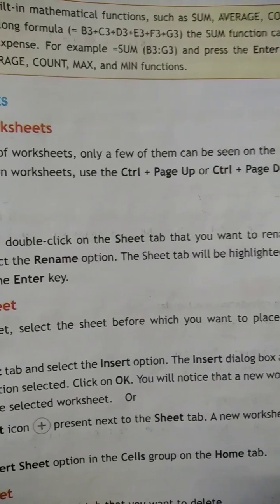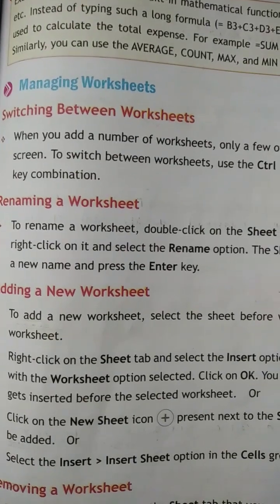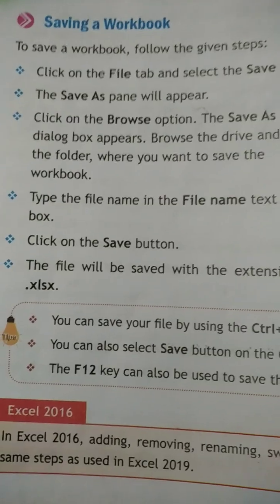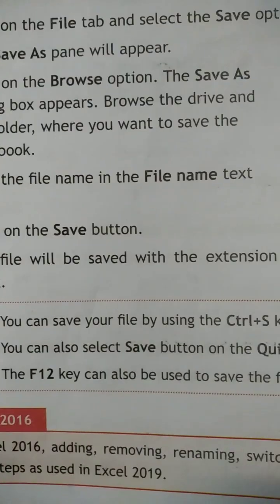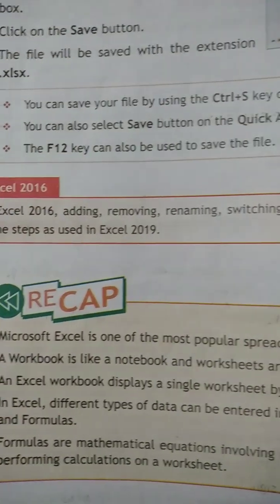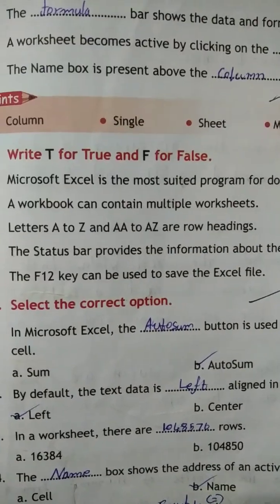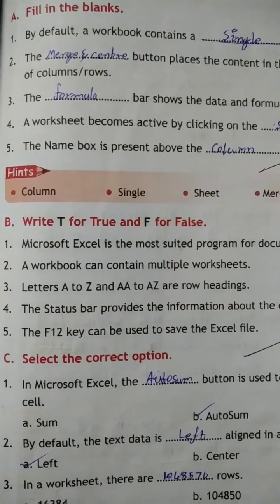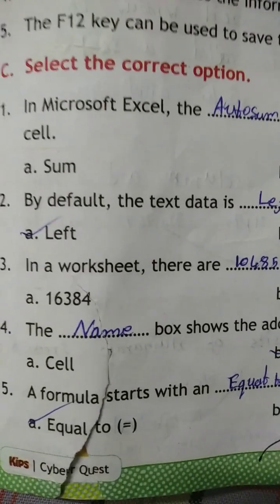switch between excel worksheet -- rename worksheet- add new sheet